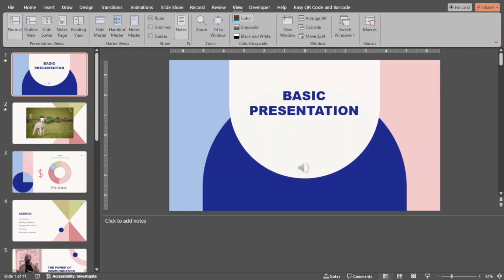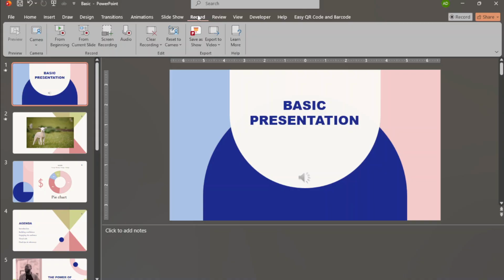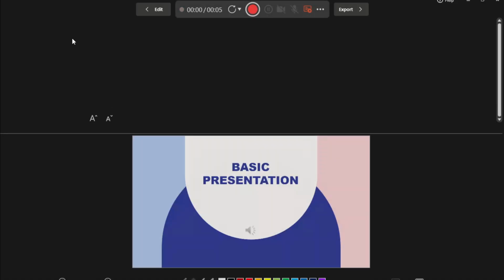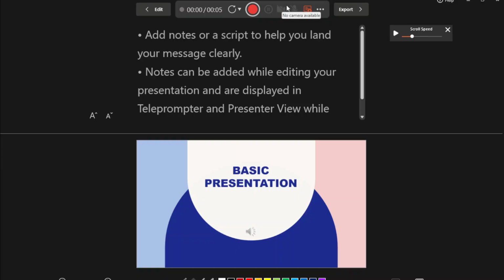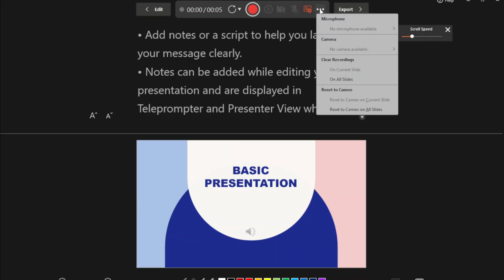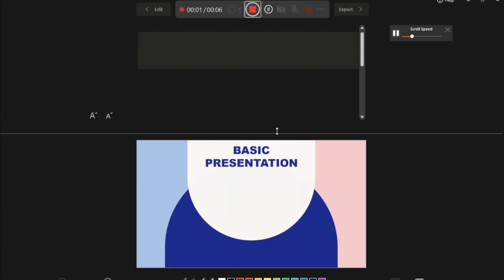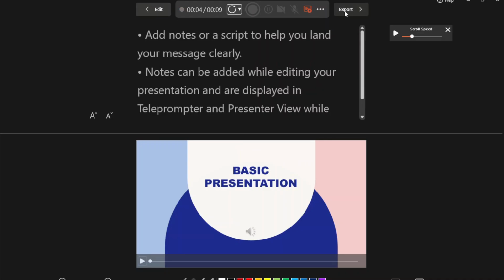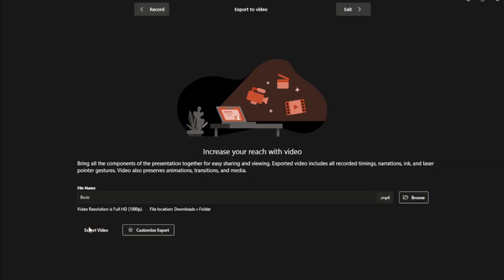How to Record Yourself in Powerpoint (Complete Steps)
Unlock the potential of PowerPoint in this comprehensive tutorial on how to record yourself while presenting. This video covers step-by-step instructions to help you seamlessly integrate your video into your slides, making your presentations more engaging and effective. You'll discover tips on settings, audio, and video capabilities to enhance your overall presentation quality.

By the end of this video, you'll have the skills to confidently record yourself in PowerPoint and elevate your presentations. Be sure to watch till the end for a complete understanding and start integrating video into your slides today!